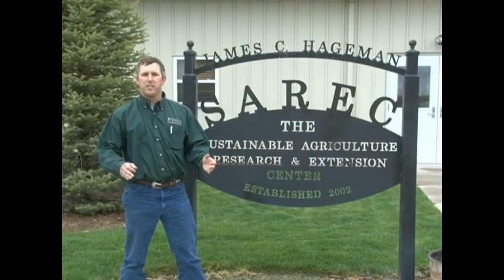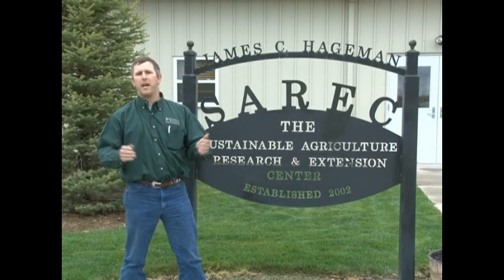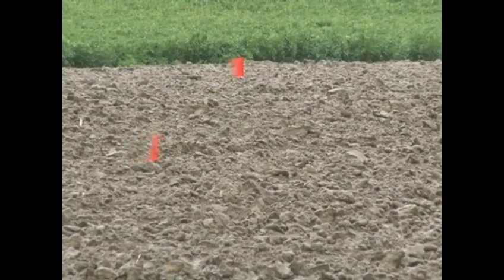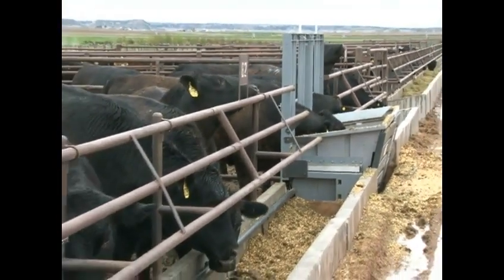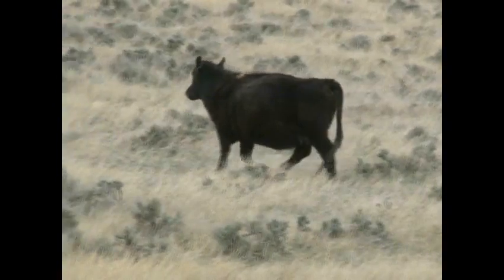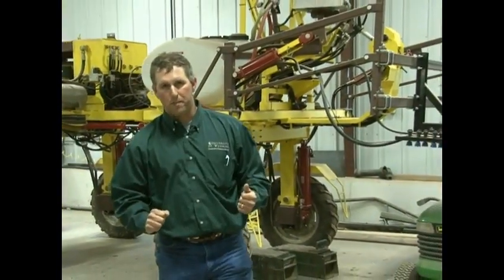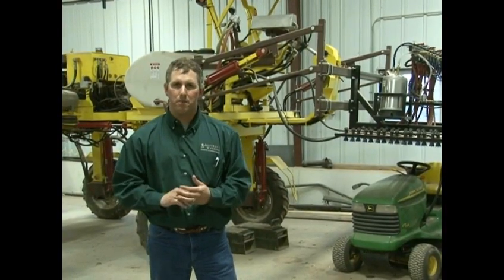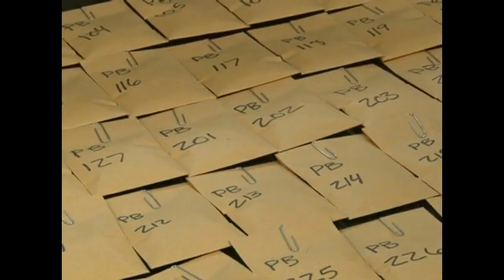Agricultural Experiment Stations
The Agricultural Experiment Stations were established by the Hatch Act of 1887 to help farmers and ranchers understand the complexities of production agriculture and help feed a growing nation.